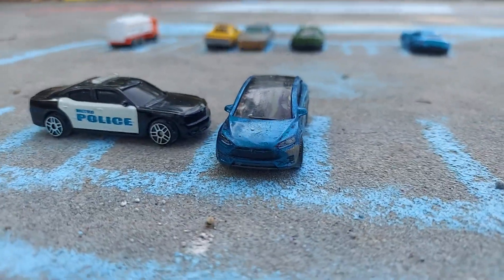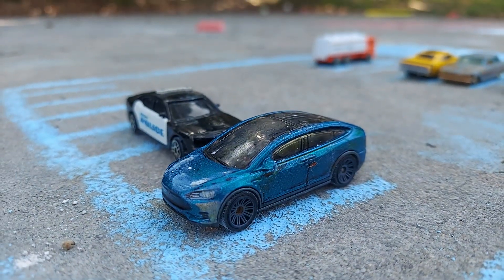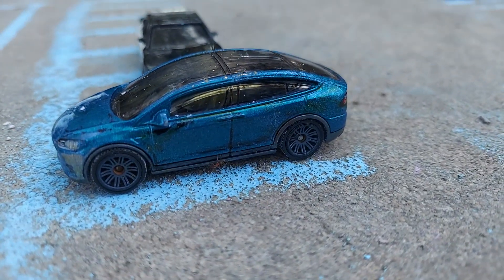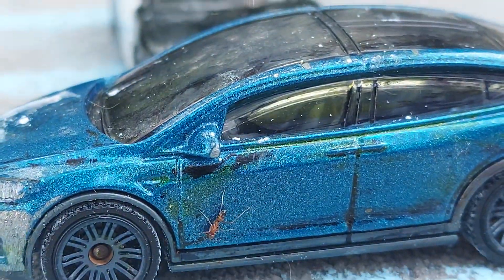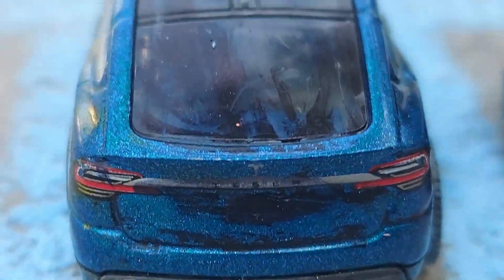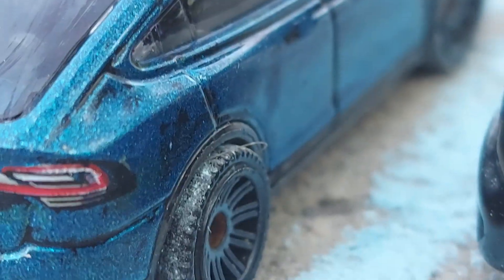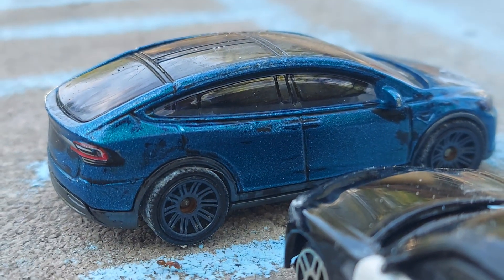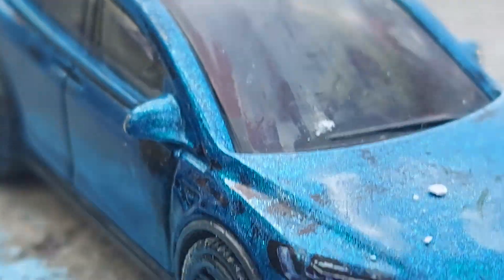SOLD.2010 Ford Focus Blue Car New 4 Door 4 SES Ford Tire Certified Ford & Murfreesboro